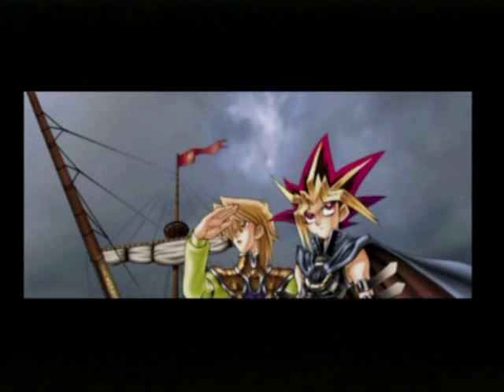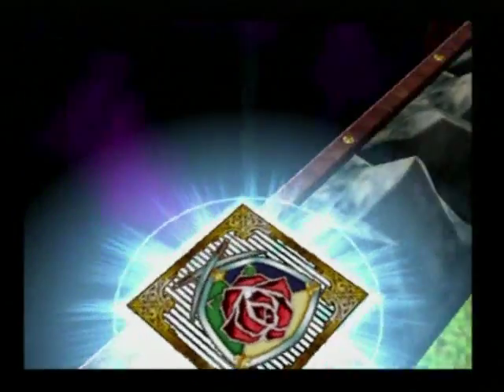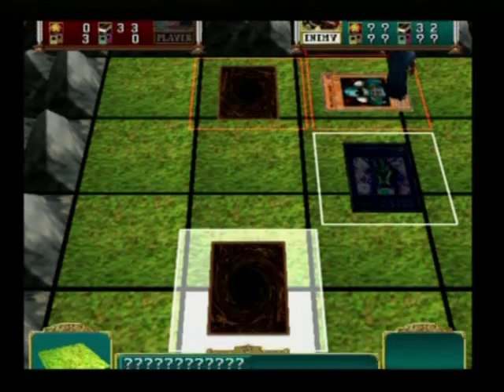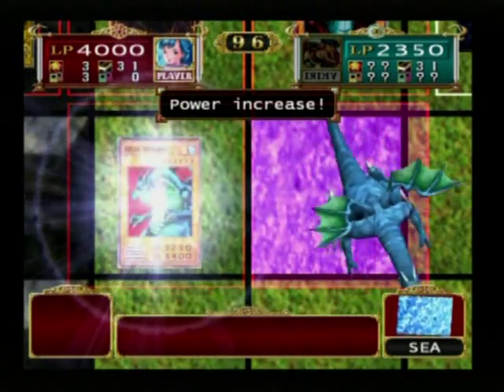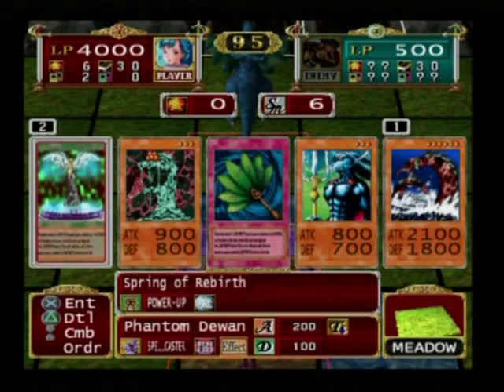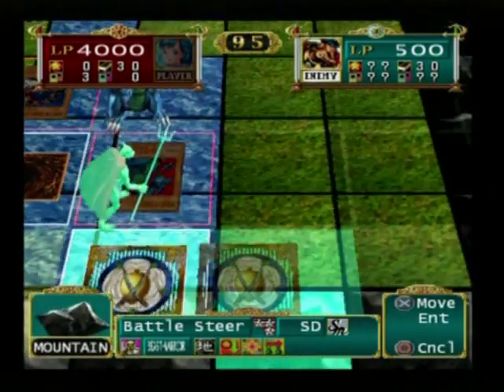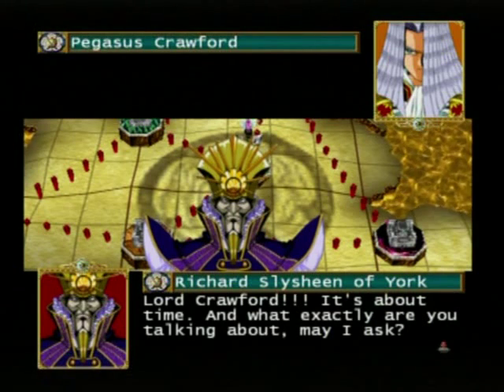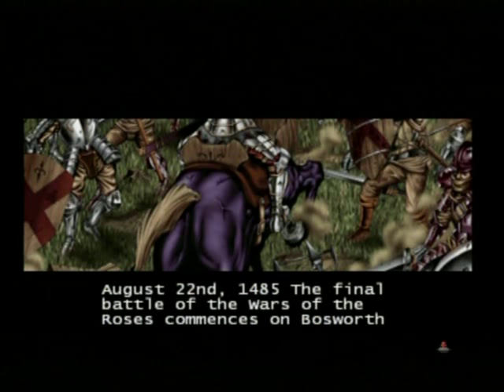Let's Play Yu-Gi-Oh! Duelists of the Roses #27 - The Battle of Bosworth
Having defeated all seven of the Rose Crusaders, the Rose Duelist moves to fight the king of England: Richard III...